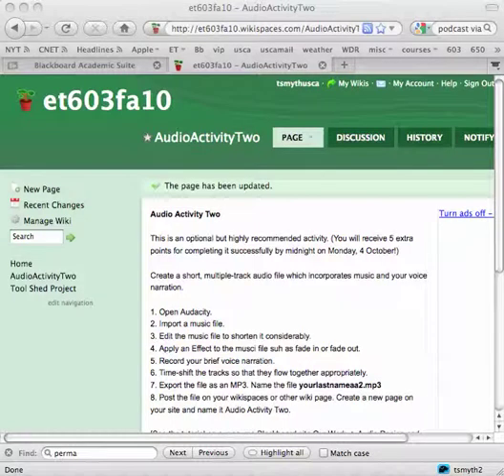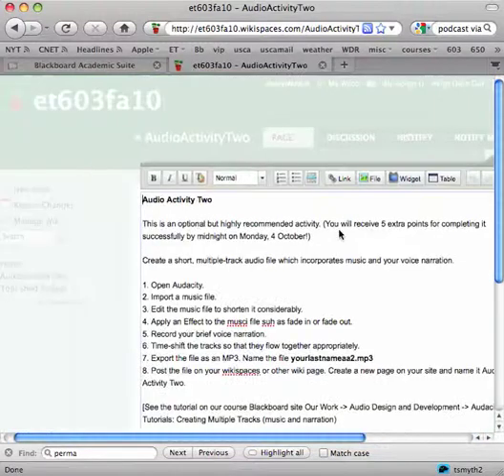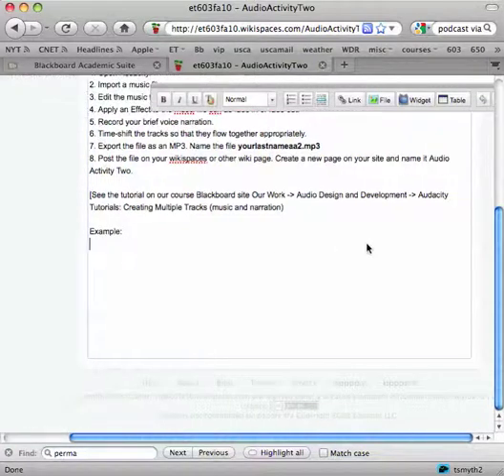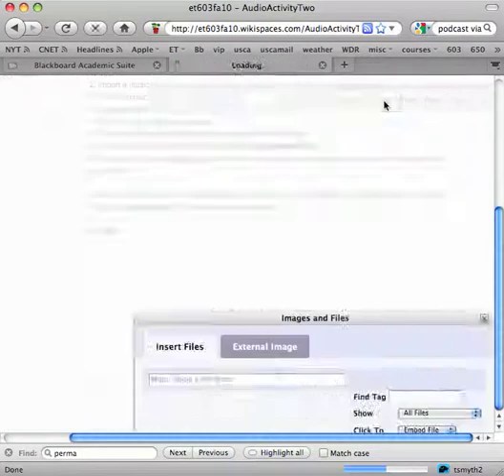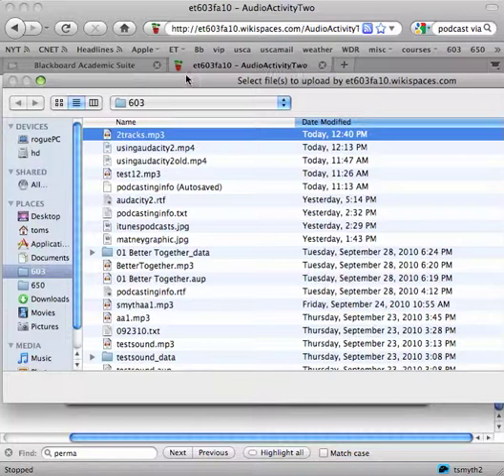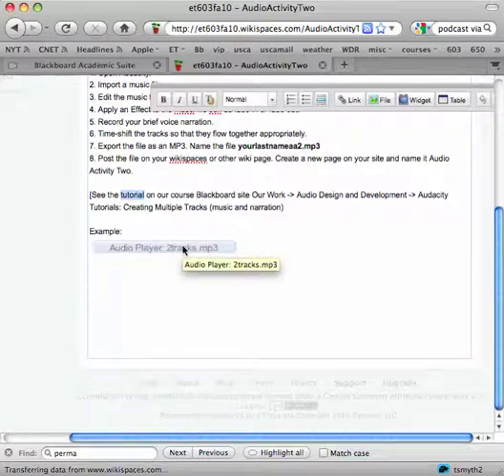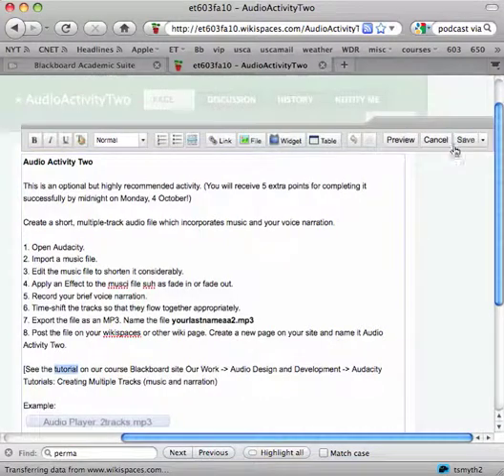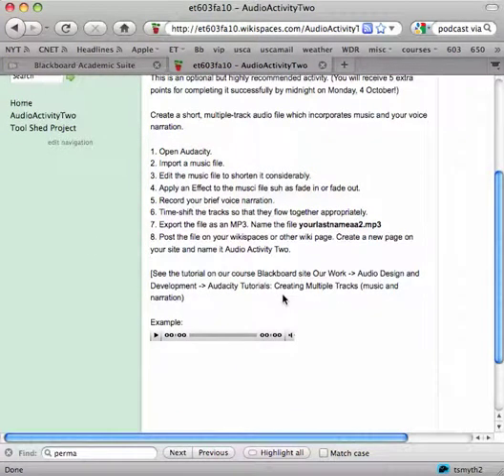addaudiofiletowikispaces.mp4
Add Audio File to a Wikispaces Page